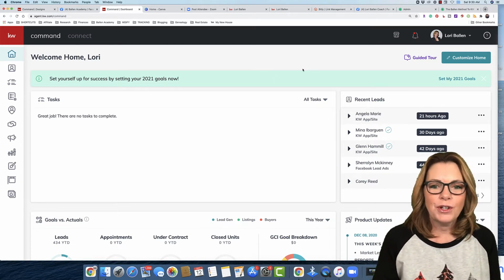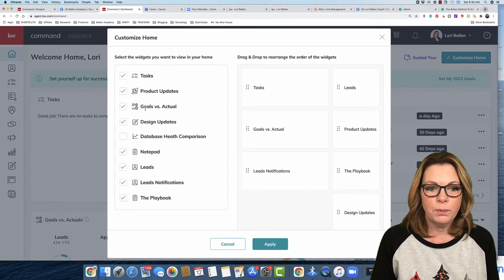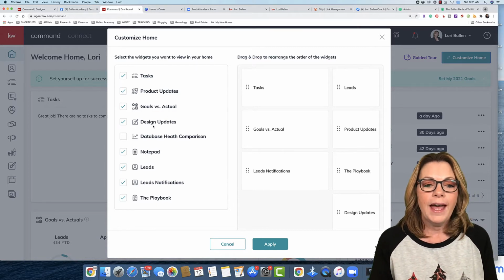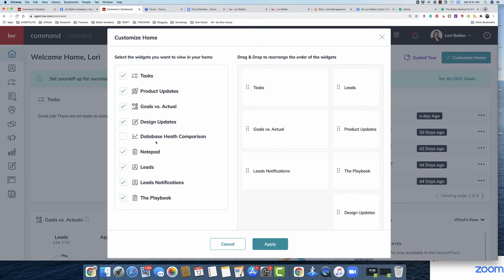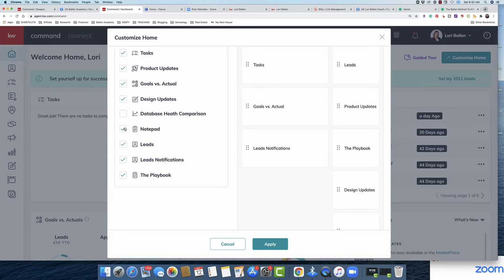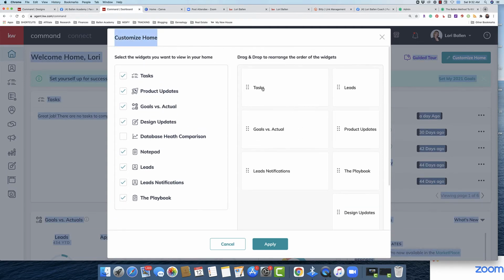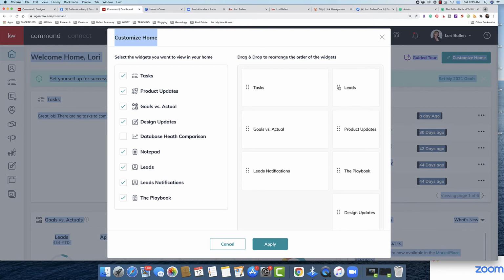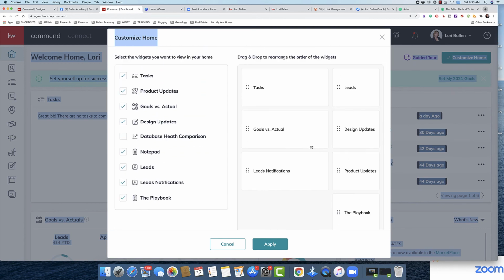KW Command Dashboard - Customize Easily!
💡Become a Ballen Academy VIP and gain instant access to my full KW Command course, real estate marketing course, The Ballen Method Bundle, my blogging, social media, and affiliate marketing courses, and attend all public Ballen Academy Virtual Classes at no extra charge with your monthly VIP Subscription.